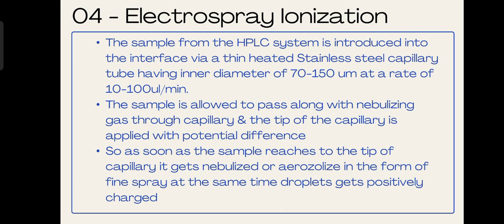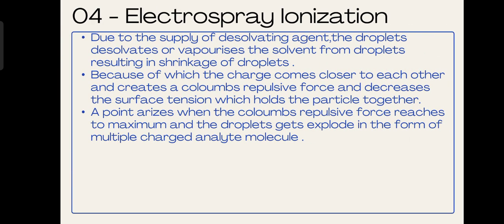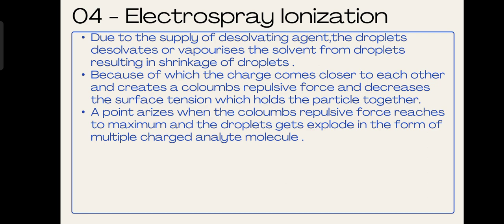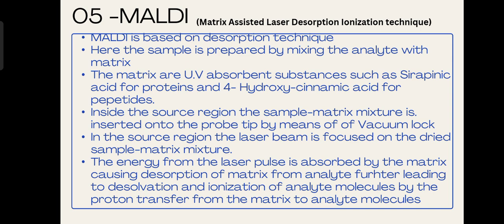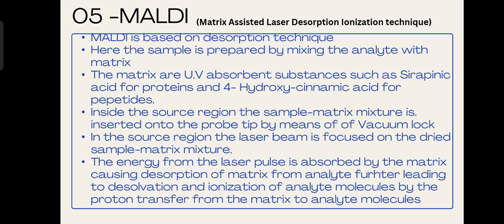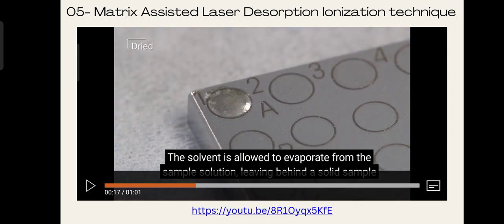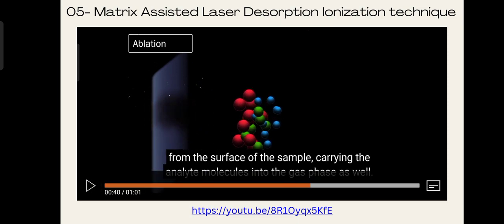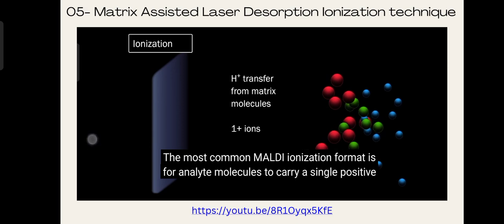MS/Ionization technique/MALDI/Electrospray Ionization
Hey guys, in these video I have covered the following Ionization technique
Electrospray Ionization
MALDI

For the remaining Ionization technique do watch my previous video